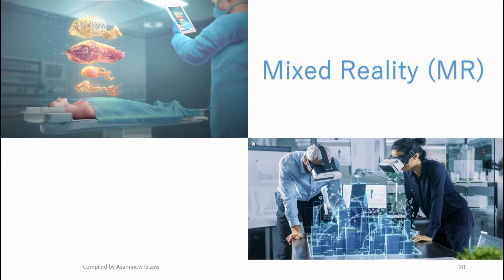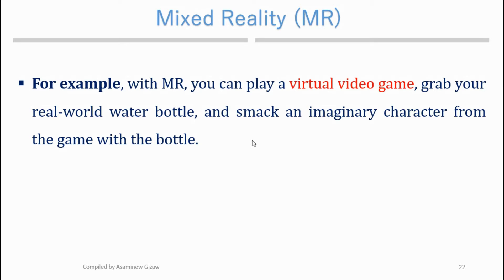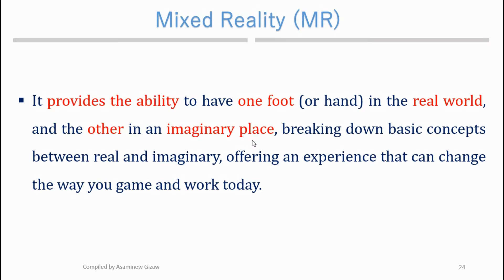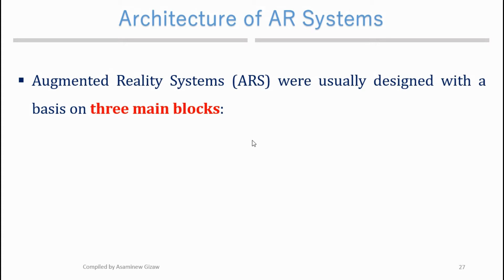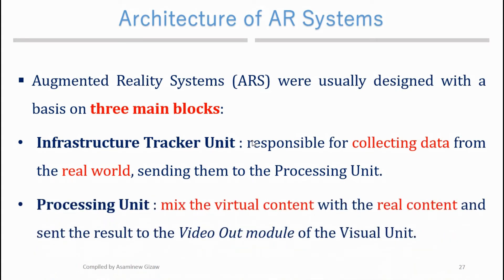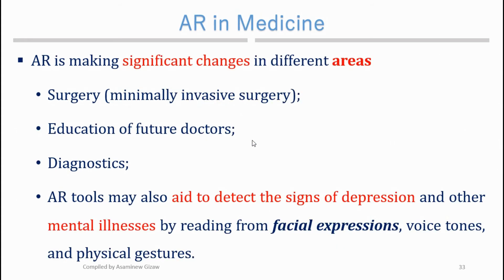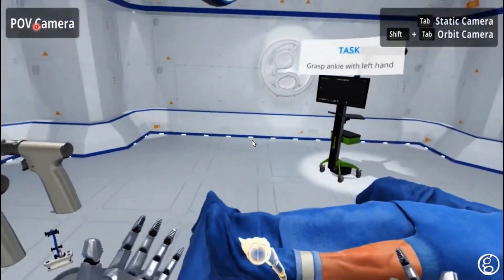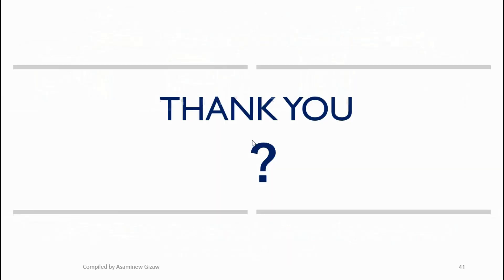emerging technology chapter 5: ሚክስድ ሪያሊቲ Mixed Reality in Amharic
emerging technology chapter 5: ኦግመንትድ ረያሊቲና ቪርቹሃል ሪያሊቲን አንድ ያደረገ ቴክኖሎጂ። Mixed reality mixes augmented and virtual reality and allows the user to interact with virtual objects.